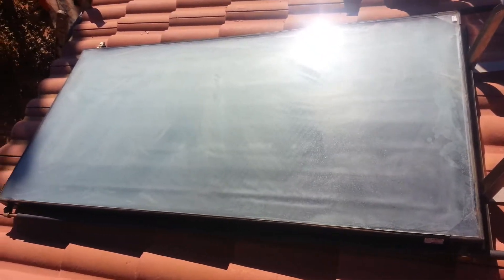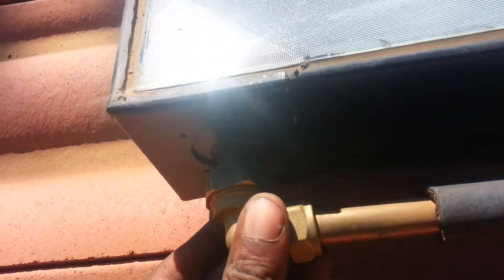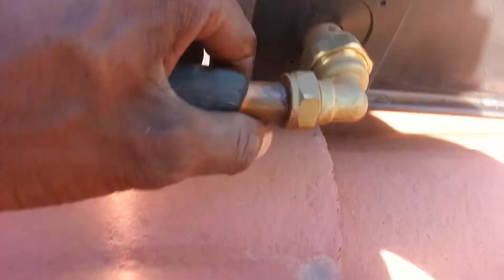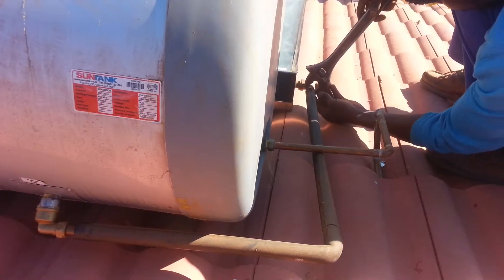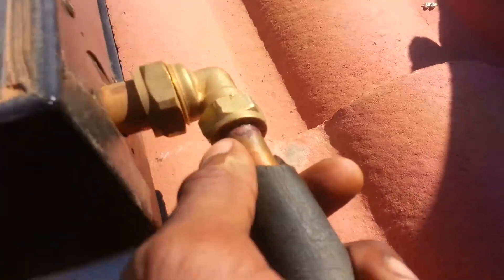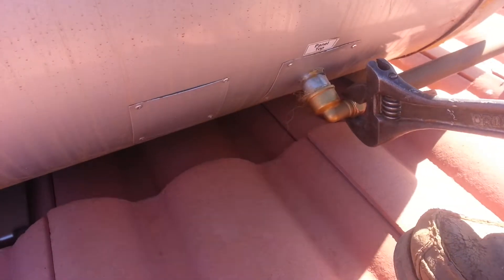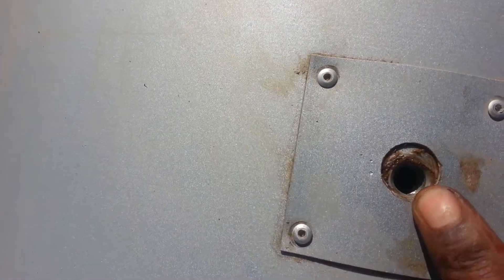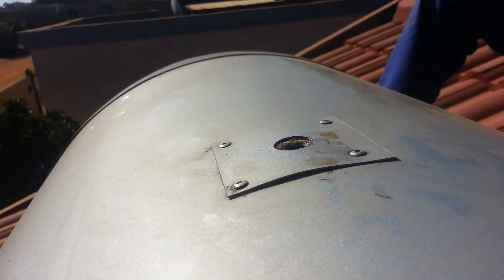SunTank How to Fix Solar Geyser not getting hot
This video is about solar water heater troubleshooting Geyser by SunTank